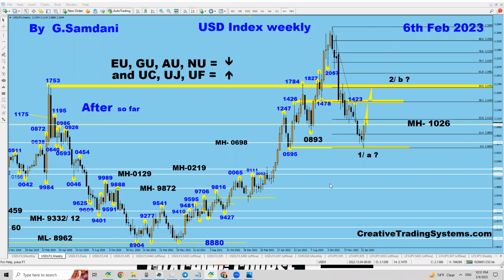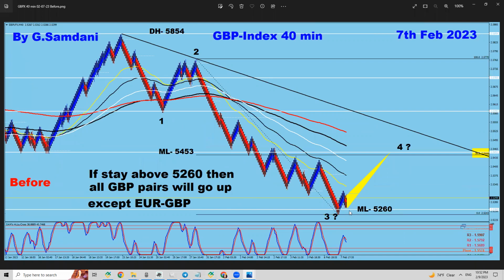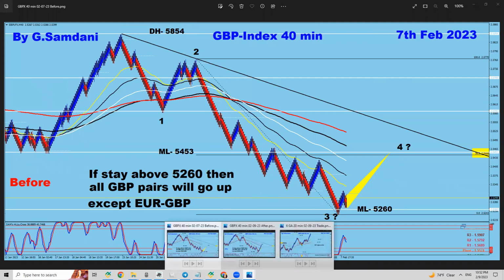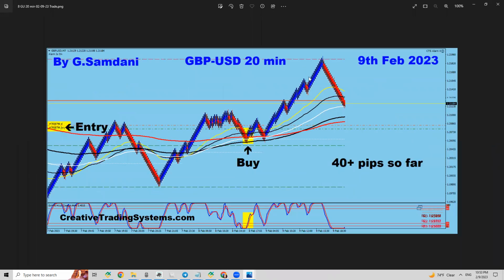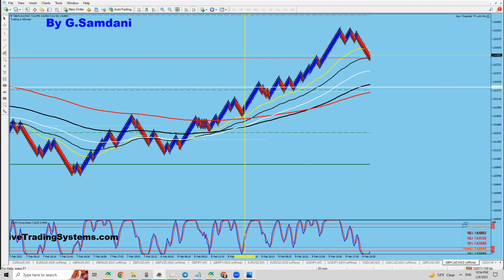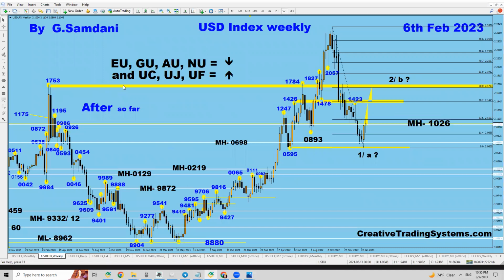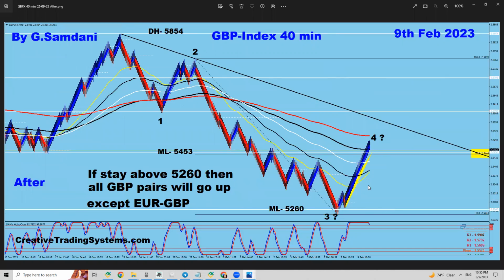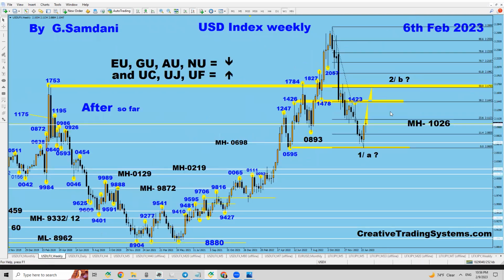Forex Trading. Today's GBP-USD, GBP-AUD & GBP-JPY Trades Based On GBP Index. 02-09-23